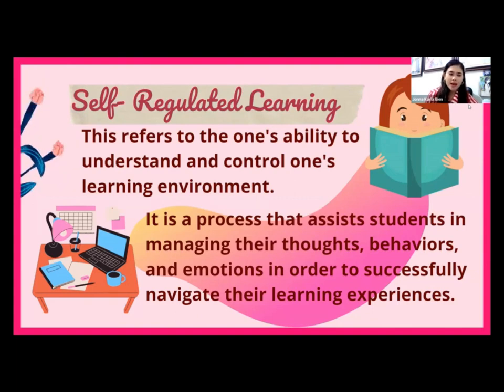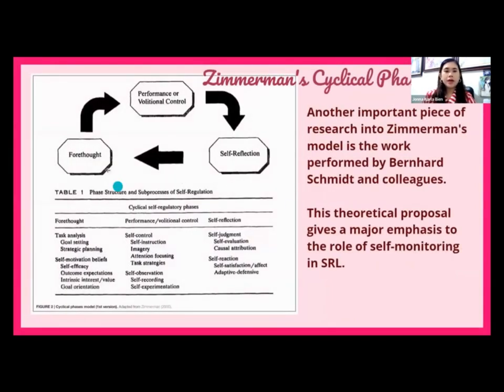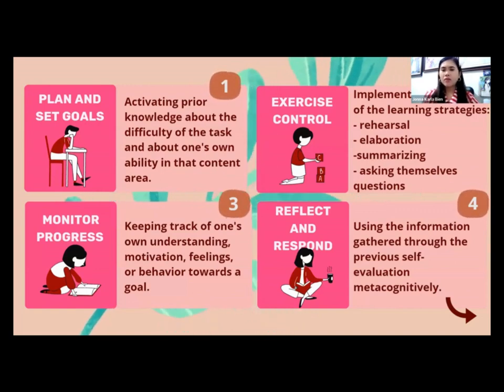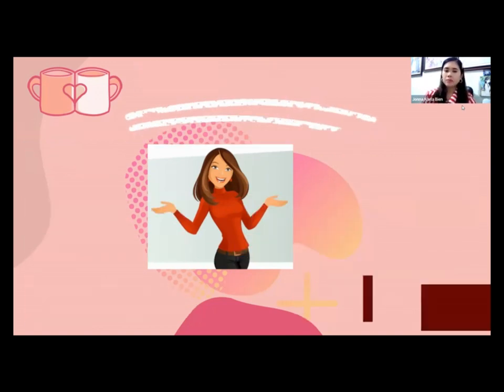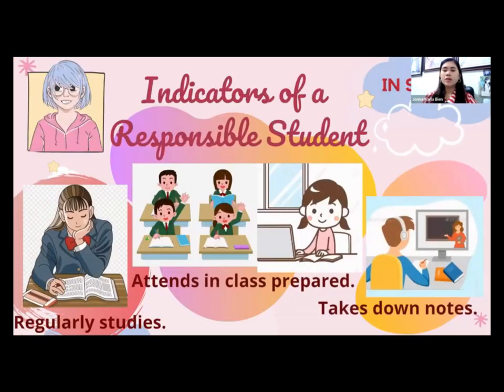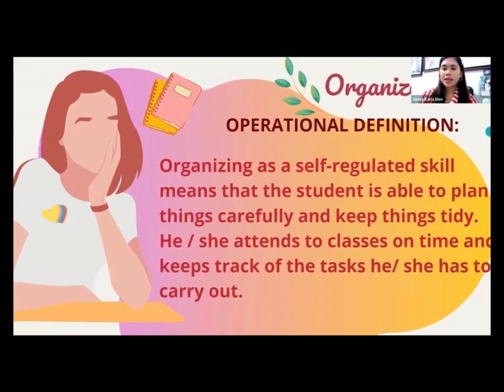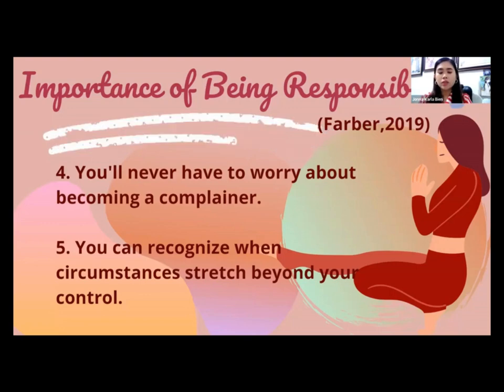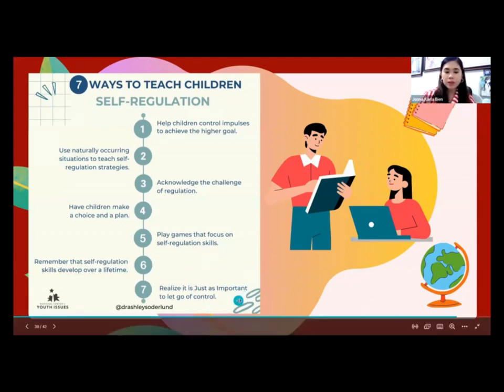THE SRL INDICATORS WITH DR BIEN